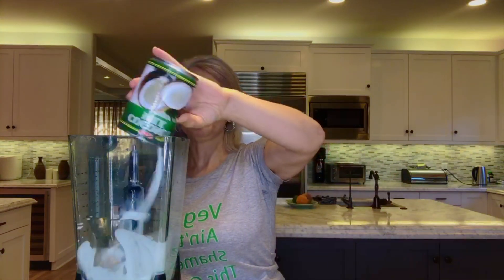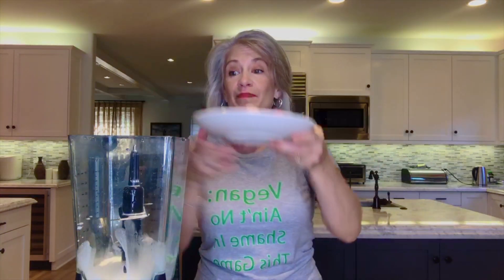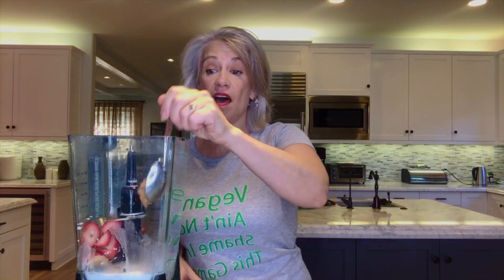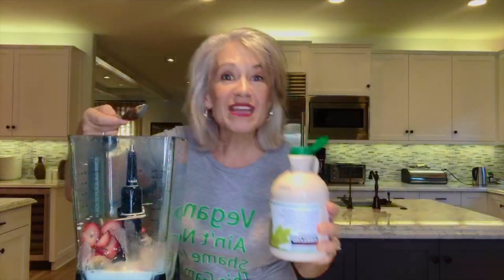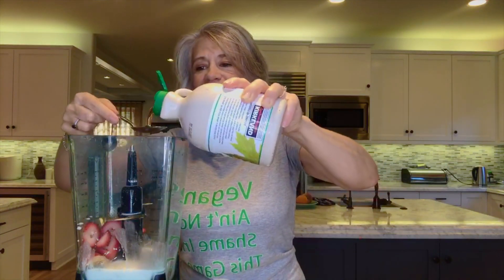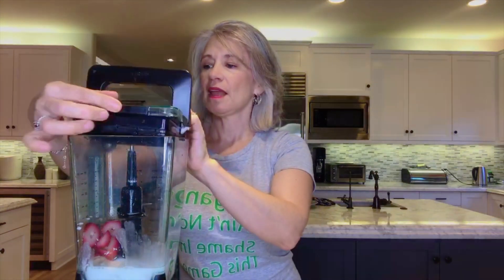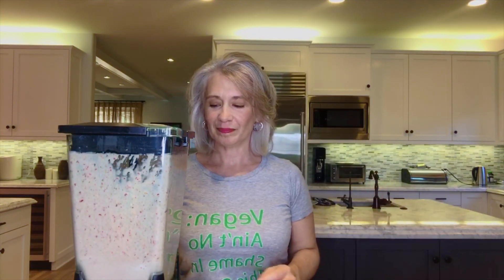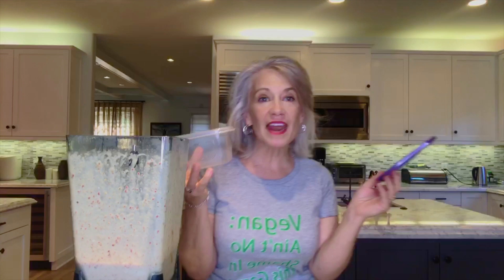Peanut Butter, Banana, Strawberry Ice Cream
For the full recipe, visit ElysabethAlfano.com/Ice-Cream/.